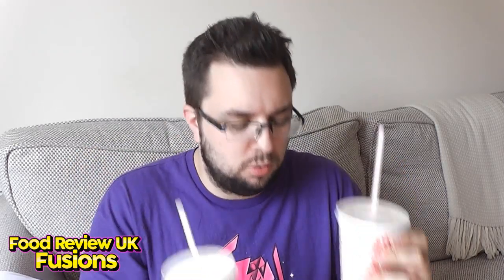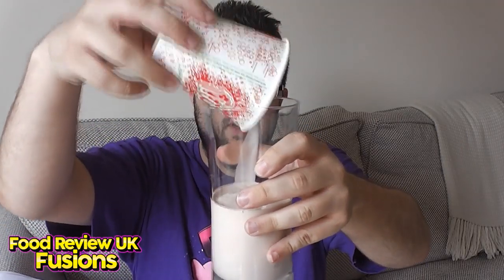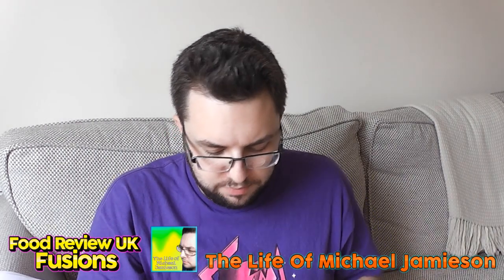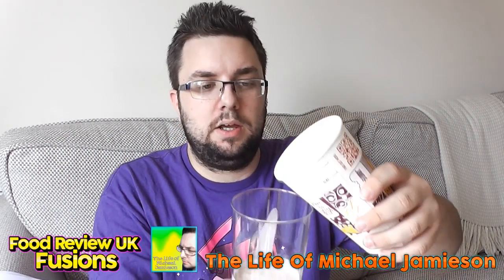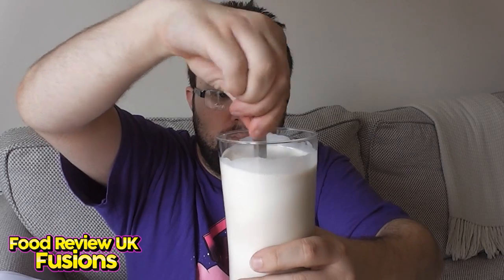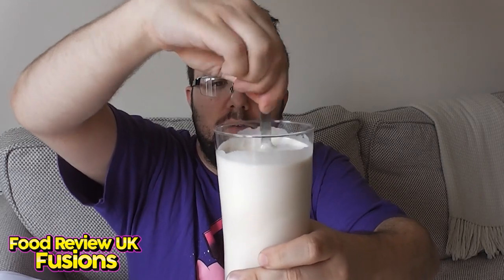McDonalds Chocolate & Banana Milkshake - Food Review UK Fusions